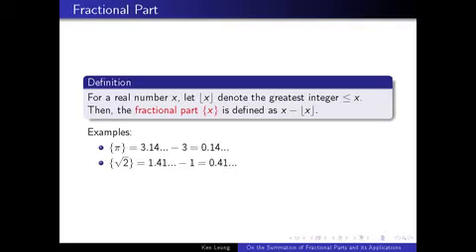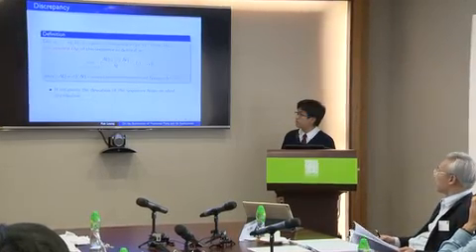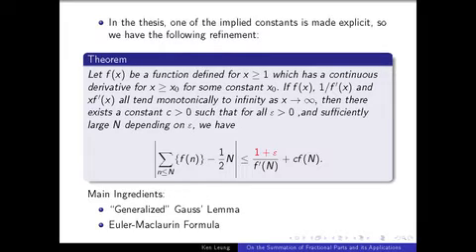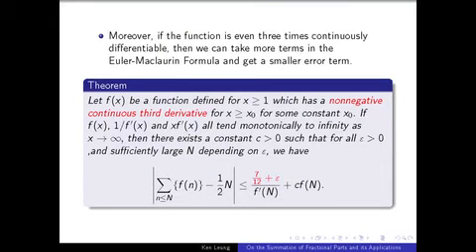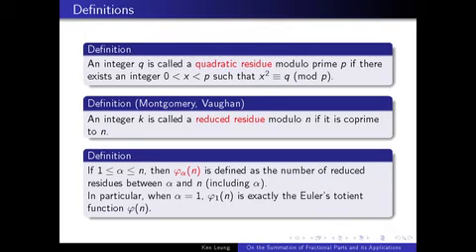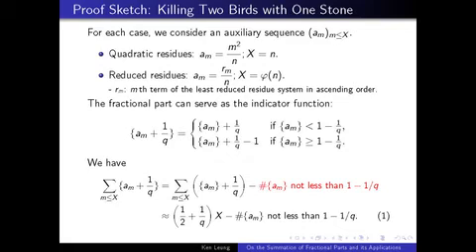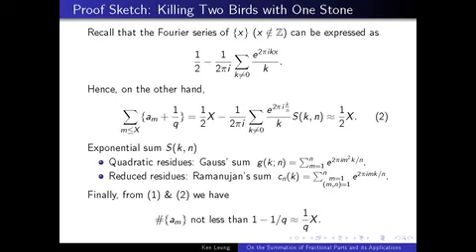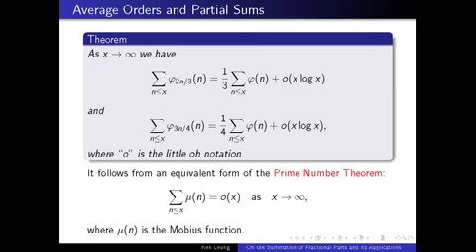Defense HLMA2016 01 Gold - Bishop Hall Jubilee School